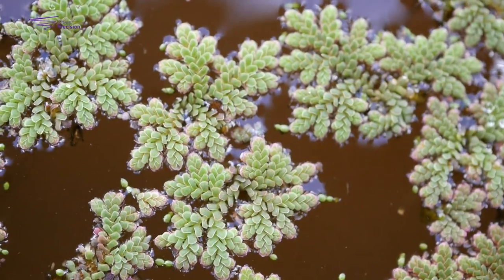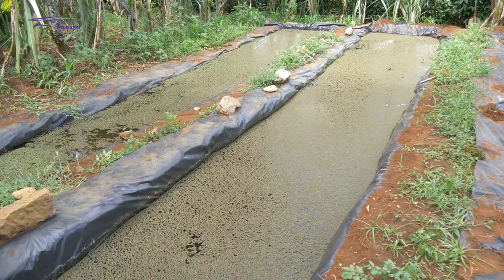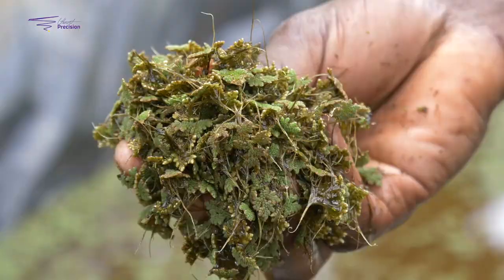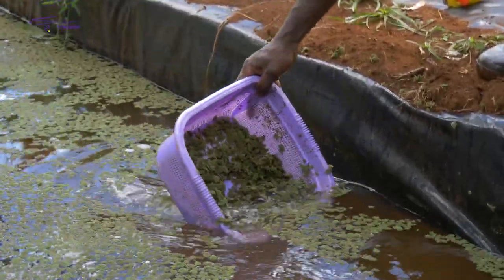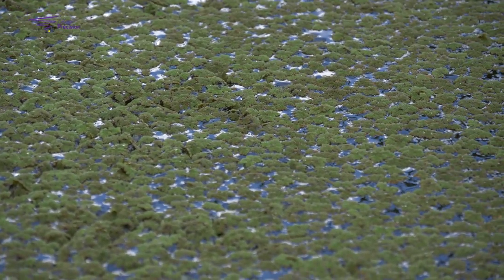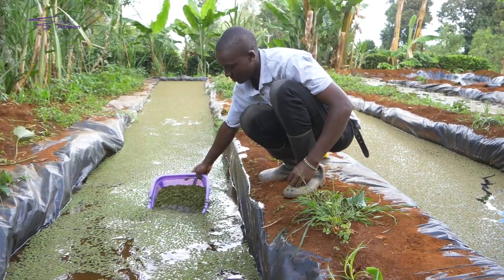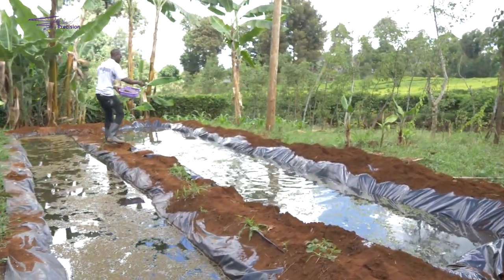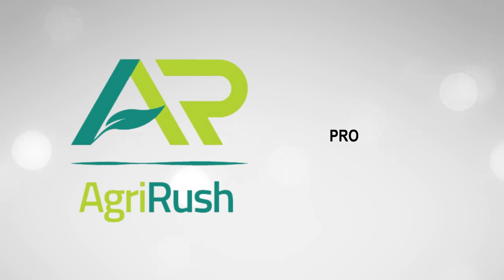Wondering how to manage the cost of proteins in your animal feeds? how about Azolla?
Meet Martin, a college student who has been spending his holidays breeding Azolla and selling it to farmers in his community, who are now seeing significant growth of their ventures.